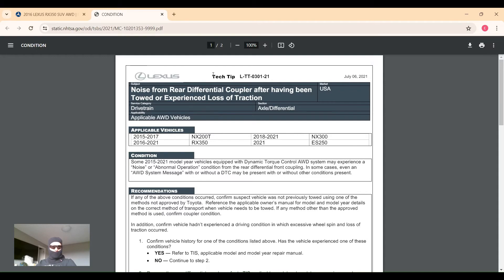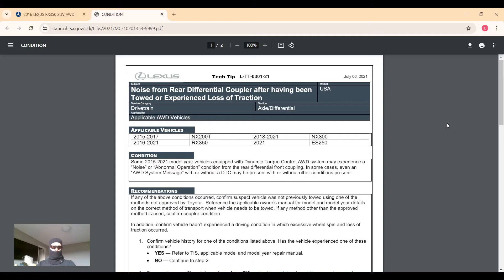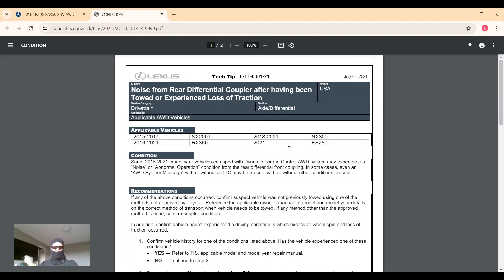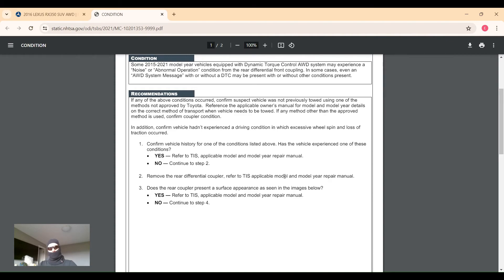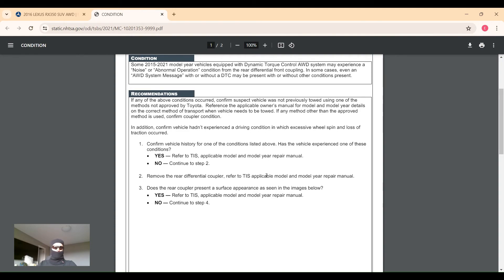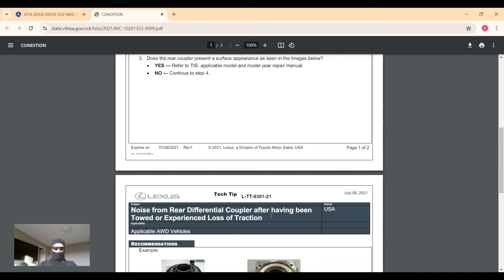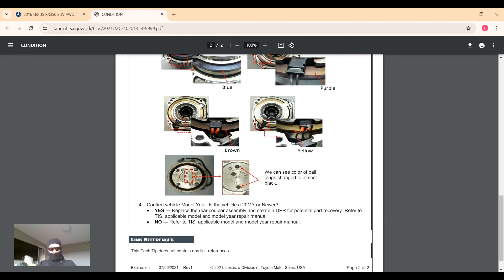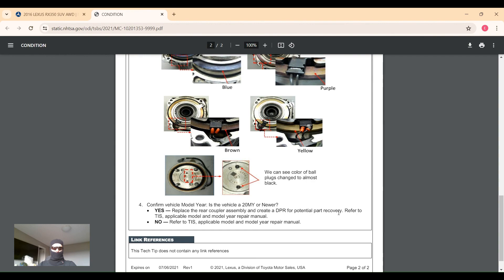2015-2021 Lexus RX350 NX200t NX300 ES250 AWD system warning, noise, abnormal operation of rear diff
On this episode we will dive into the Lexus Tech Tip L-TT-0301-21 which addresses the following issues with your 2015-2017 NX200T, 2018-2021 NX300, 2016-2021 RX350 and 2021 ES250:

Noise or “Abnormal Operation” condition from the rear differential front coupling. In some cases, an “AWD System Message” with or without a DTC may be present with or without other conditions present due to burnt rear differential coupler friction surface. This may be related to improper towing or excessive wheel spin after being stuck in snow or mud.